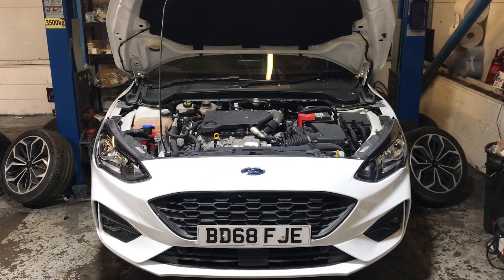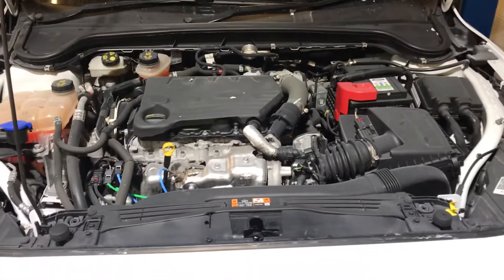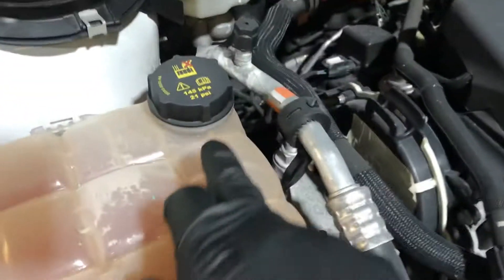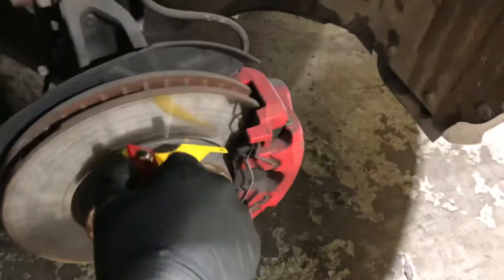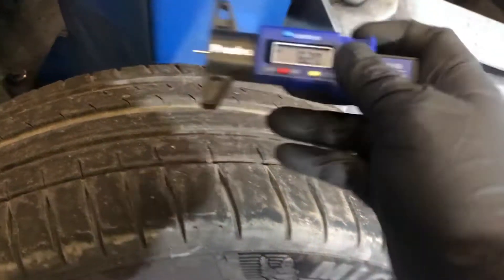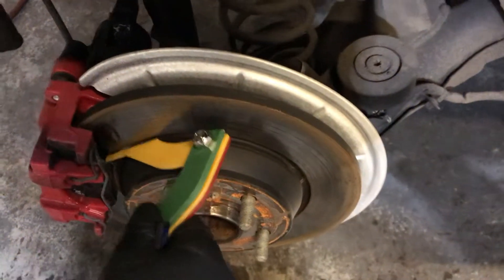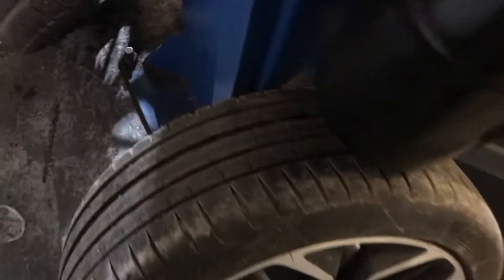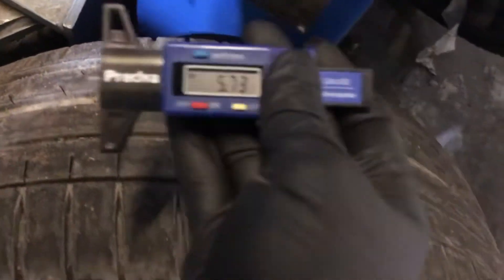Ford Focus - BD68 FJE - Health Check Video